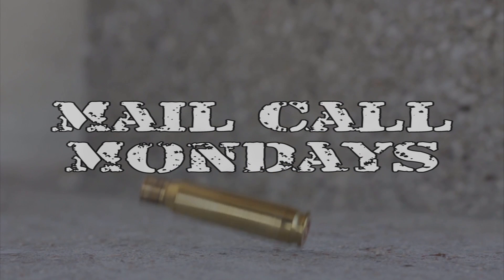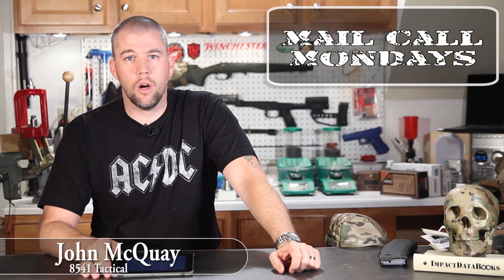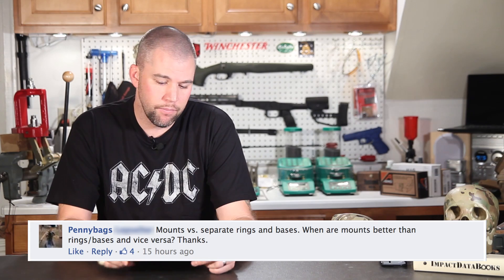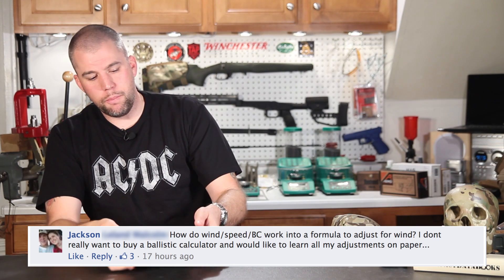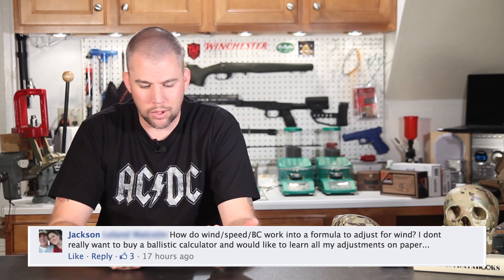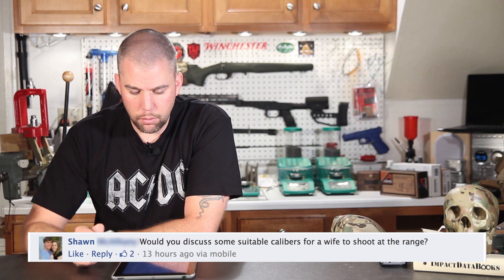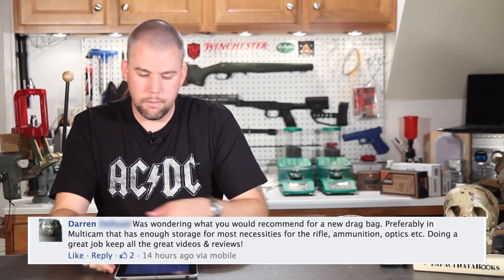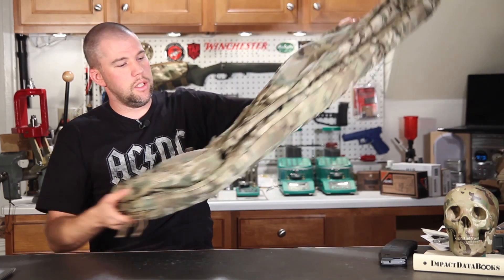Mail Call Mondays Season 2 #33 - Scope Mounts, Wind Drift, Drag Bag, Carbon Barrels and more!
Index:
Scope Mounts vs. Rings 00:32
Budget Spotting Scopes 03:13
Wind Drift Calculations 05:23
Calibers for the Wife 08:10
Drag Bag Suggestions 11:23
FFP Reticle Features 17:04
Carbon Fiber Barrels 22:55
AR10 or M700 in .243 24:49